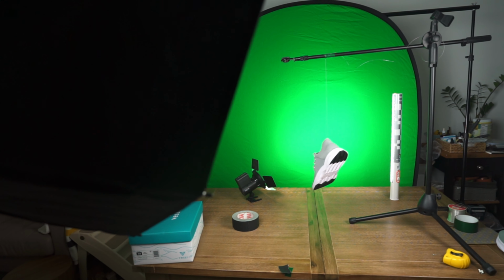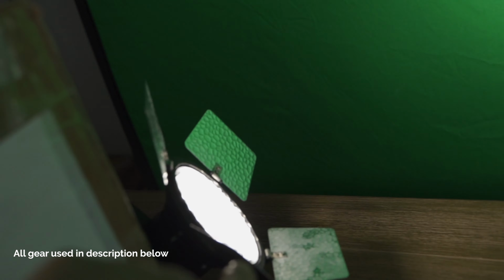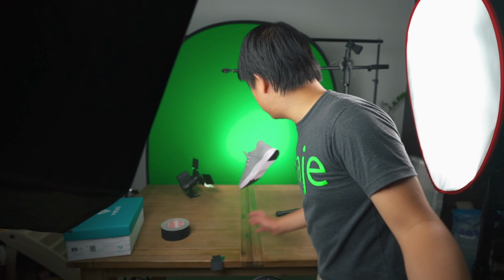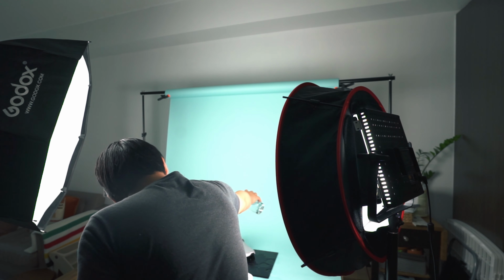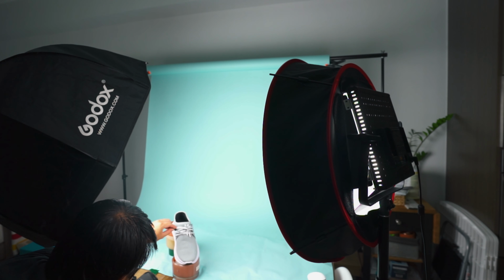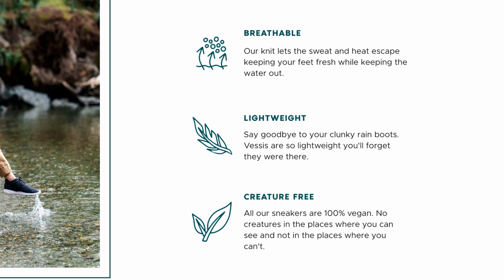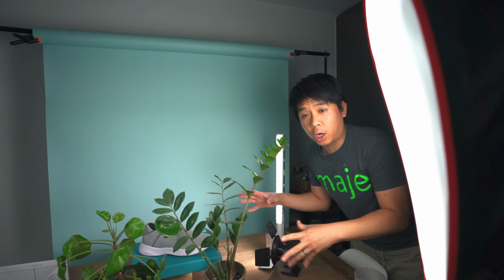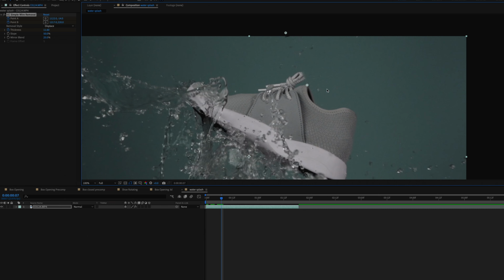How to Film an EPIC SHOE COMMERCIAL in Your Living Room | Vessi Shoes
In today's video I share with you how to film an epic shoe commercial in your living room using a variety of techniques and set-ups. In this video, I will be showcasing the Vessi shoes which I recently purchased.

📷Gear Used in This Video:
Macro Extension Tube
Rotating Display Stand
Amaran 100D Light
LED Panel
Softbox for LED Panel
RGB Tube Light
Backdrop Stand

Get 20% of Annual Plans With Code MARIOSO20